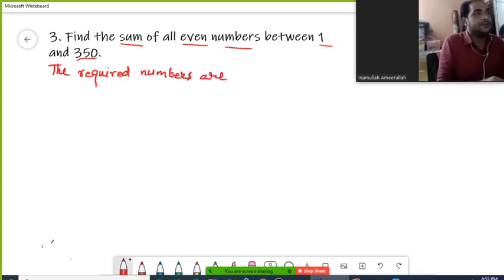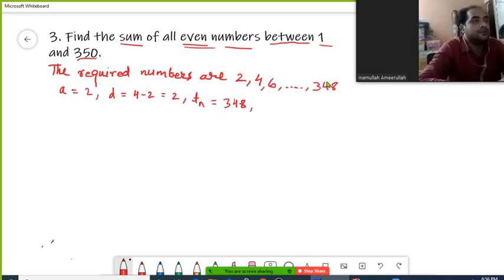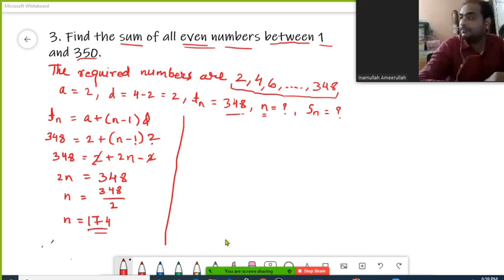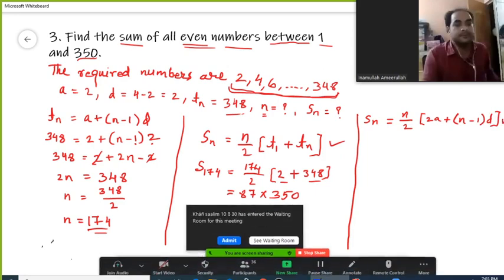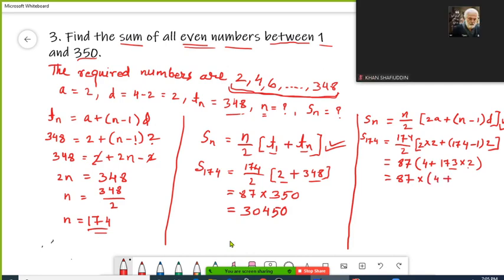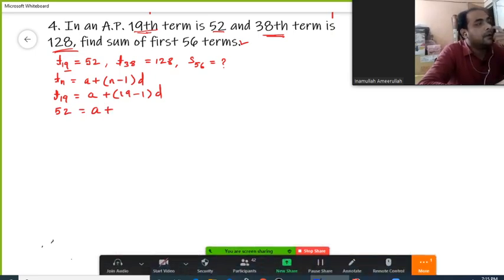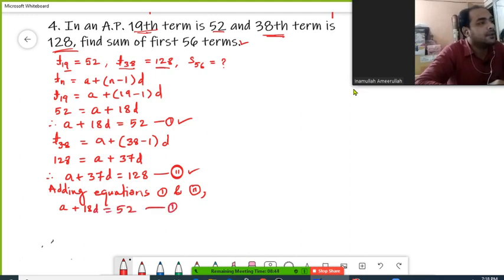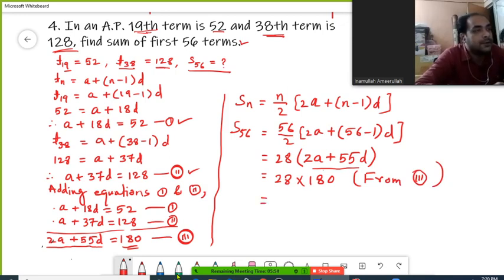Arithmetic Progression for class 10 (Difficult Word Problem)